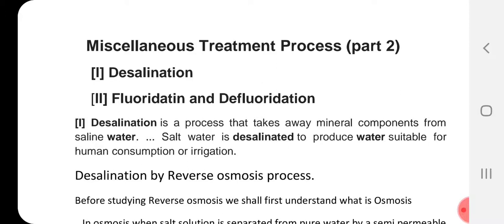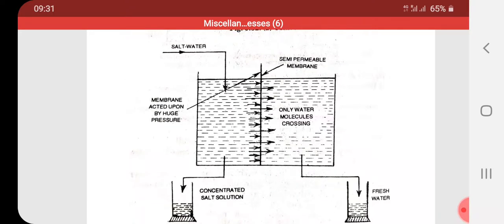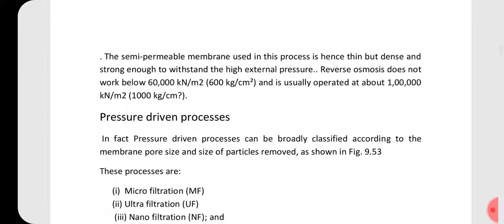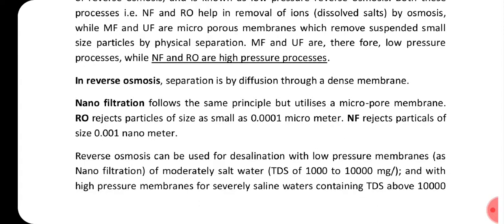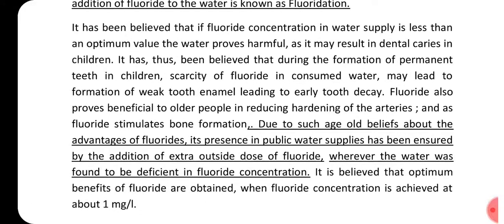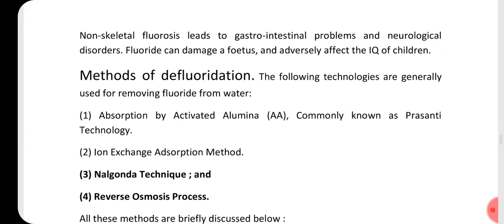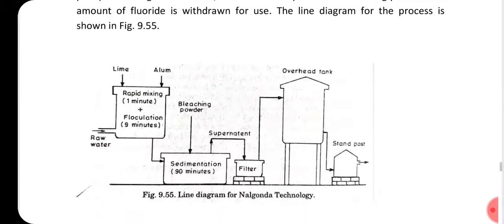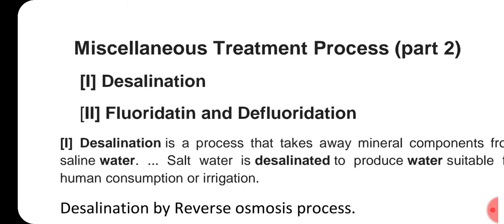18CV46-Module 4 Miscellaneous treatment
Desalination, Fluoridation, Defluoridation, Reverse Osmosis  etc.